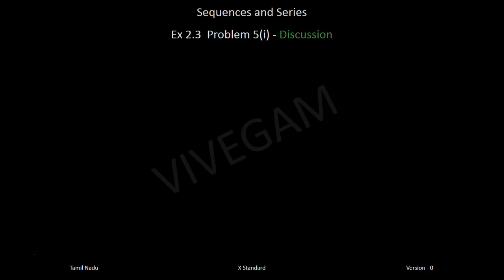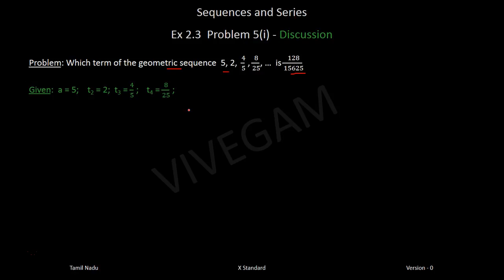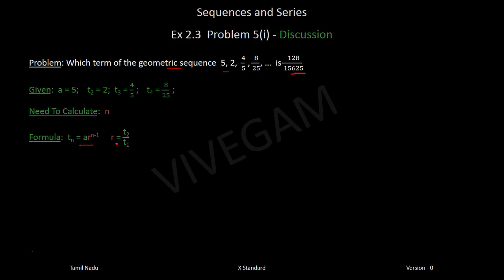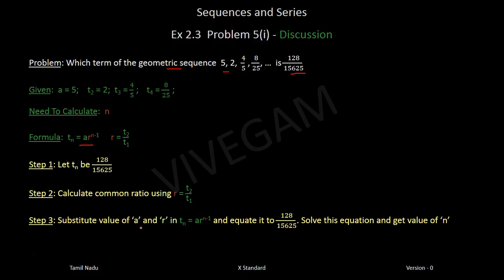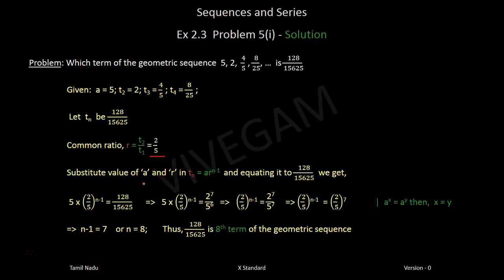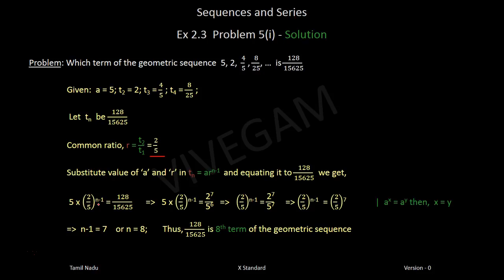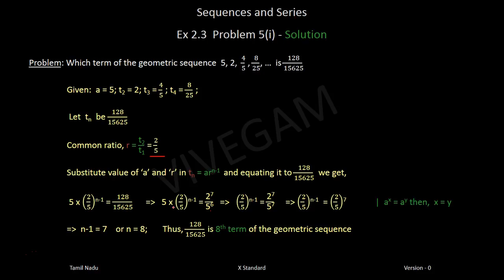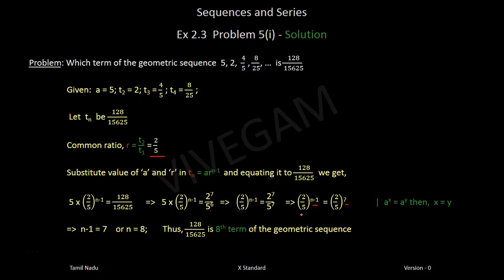2 3 5i